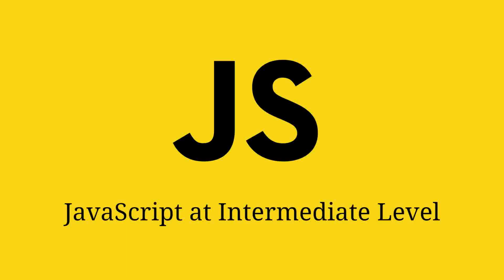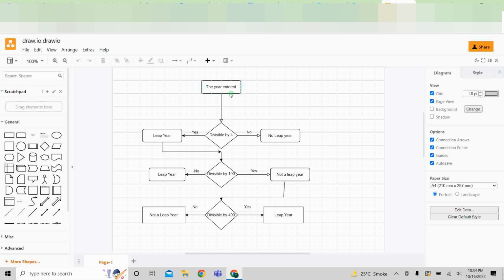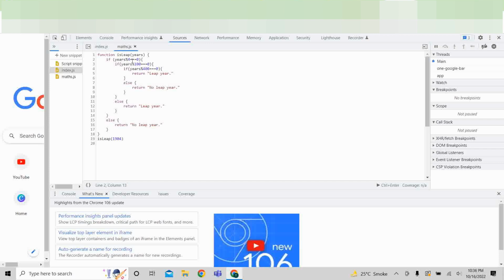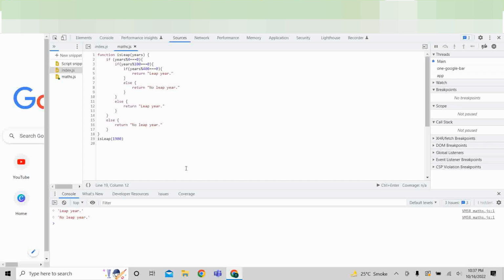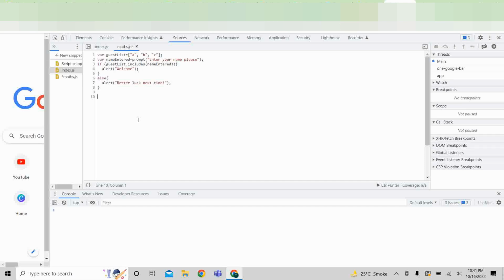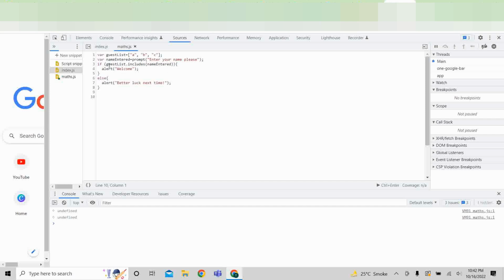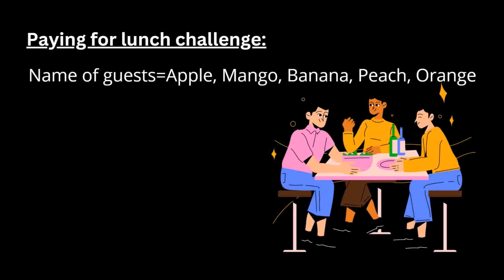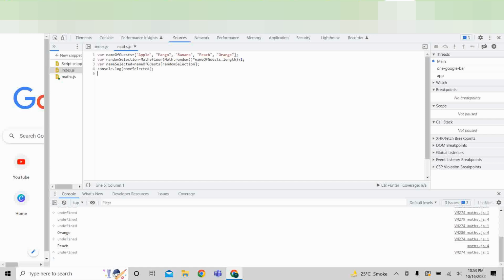How To Use Arrays In JavaScript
This is a complete web development Bootcamp 2022. In this video, you will learn about arrays in javascript with a few real-time applications and activities.

Time Lapse:
Introduction- 00:34
Leap Year Code Challenge- 01:00
Collection: Working with Arrays- 05:10
Who's buying lunch challenge- 08:20
Conclusion- 11:45

The packages used in the atom that are recommended are as follows:
1. atom-ternjs
2. autoclose-html-plus
3. emmet
4. ssslint
5. pigments
6. language-ejs
7. atom-beautify